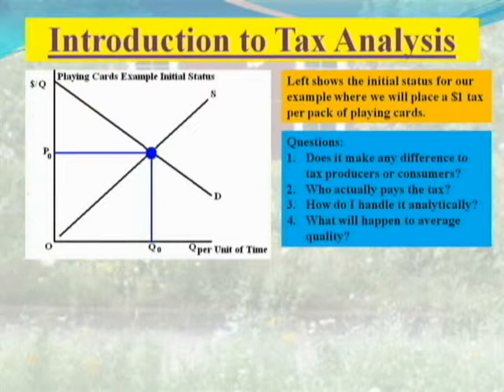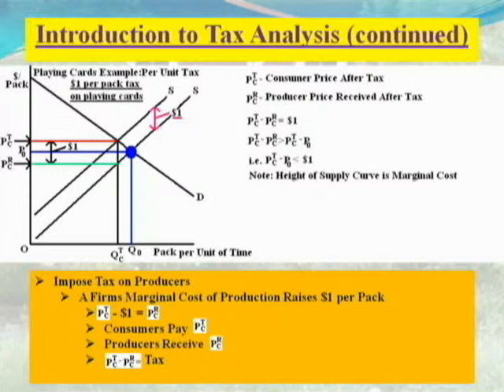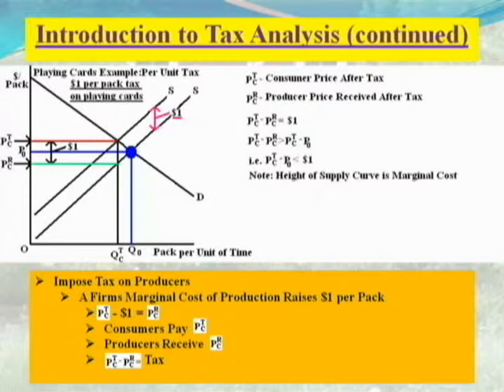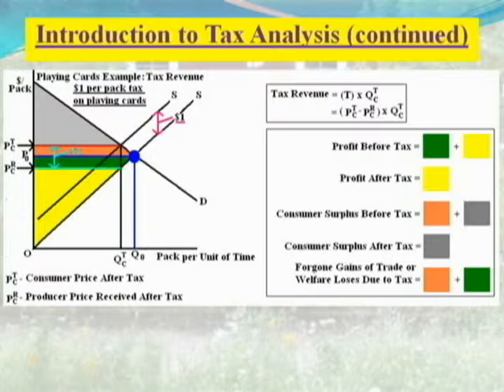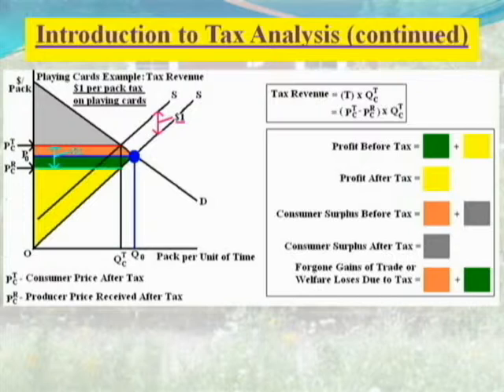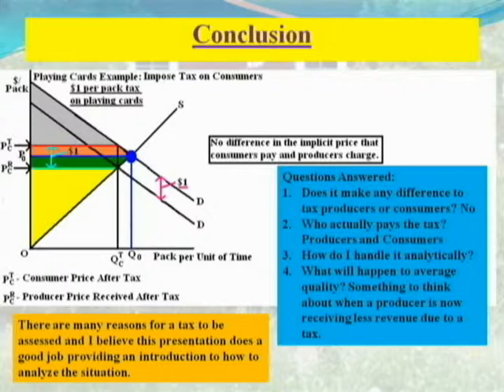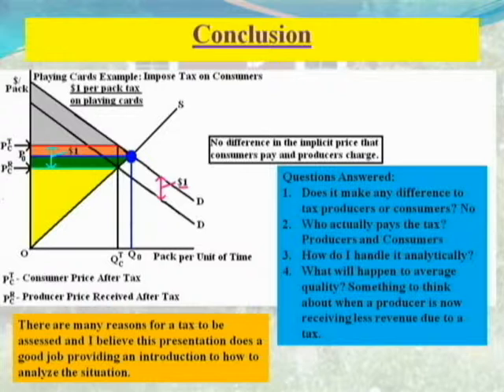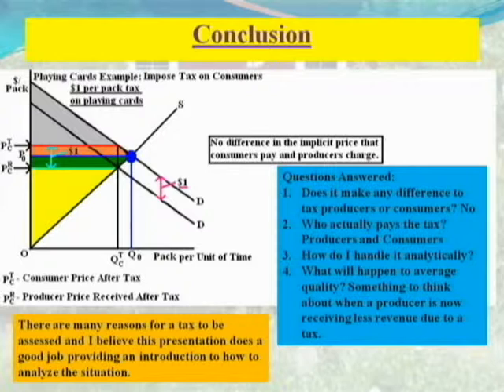Intro to Economic Way of Thinking PART XIII Kitchen Table Monthly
Introduction to Tax Analysis. Written Version @